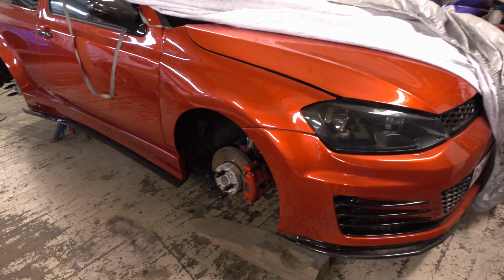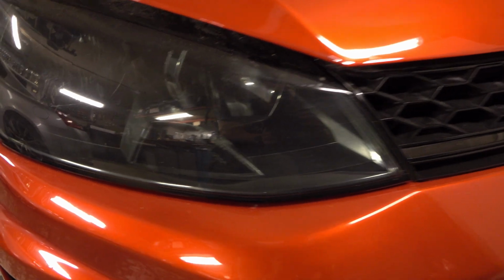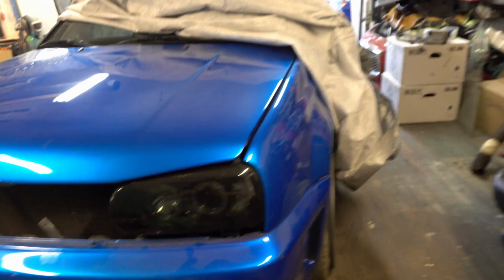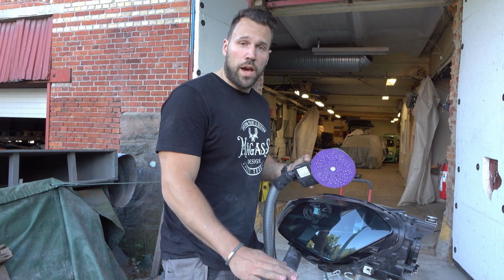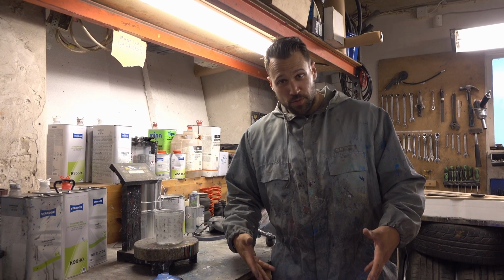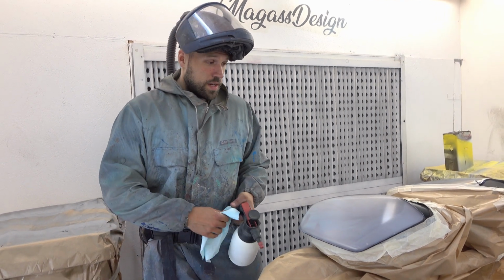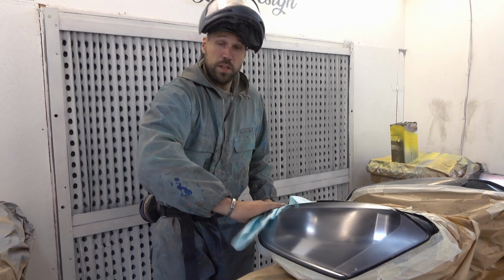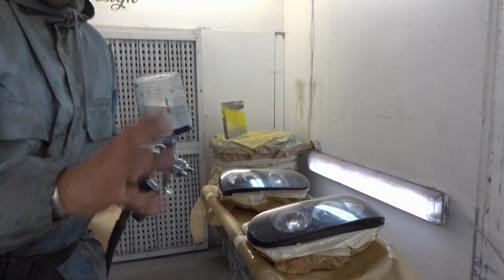VW Golf MK3/MK7 [Making it street legal again]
Painting the headlight, sanding down the tint and repaint them with clear coat. Making the GolfMK3 VR6 and the Golf MK3 Cab street legal again.
Now the cars will soon be inspected again and the tint must be removed. Now the Cabriolet will soon be sold, so then it's time to make it legal for the next owner.